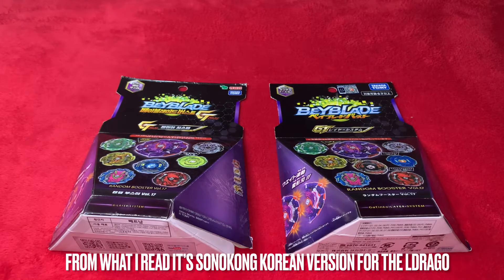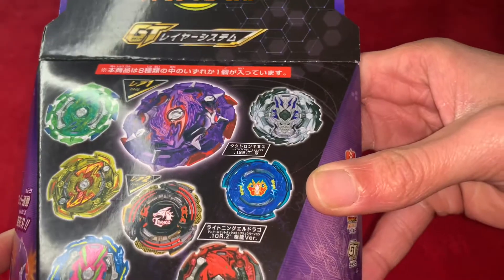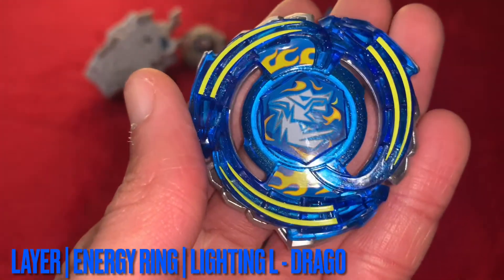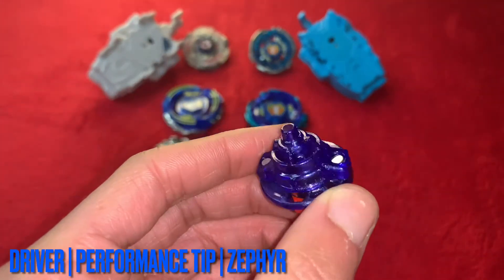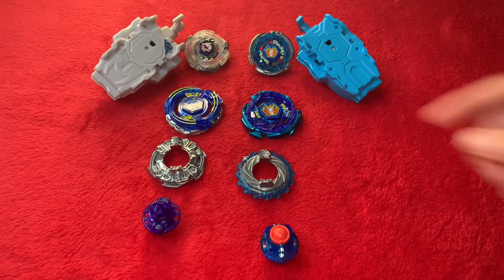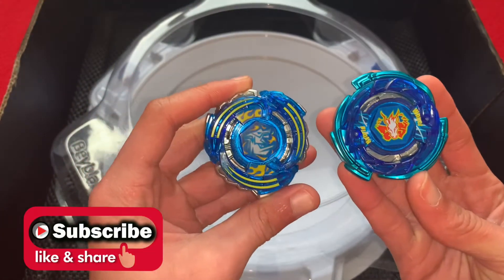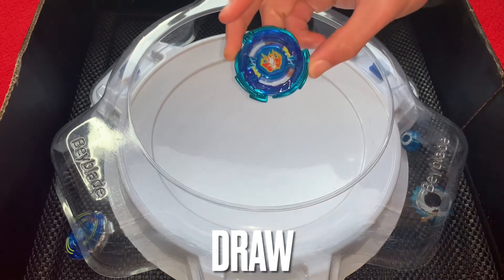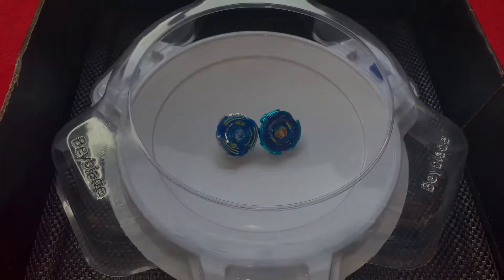Beyblade Burst Random booster 17 Blue Lighting Ldrago and Stardust Storm Pegasus Unboxing | Battle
Hello my name is Jordan, I’m 21 years old from the United Kingdom from (Wolverhampton) and today I have a Beyblade burst Remake and it is the beast of a bey a legendary bladder and it’s Ryuga lighting Ldrago and gingka and Pegasus remakes which is the stardust storm Pegasus the limited edition bey from random booster 3 that came out a few years ago during the metal saga.

This was a bey that I wanted as a kid when metal fight came out but I didn’t have the money so I was really happy to unbox the burst  version thank you for watching guys I appreciate it.

Always wanted to do YouTube (Beyblade videos) there will be battles, unboxing (Takara, hasbro and also fake unboxing for the guys who like to see fake reviews.

Plastic gen videos
Metal fight videos
Burst videos